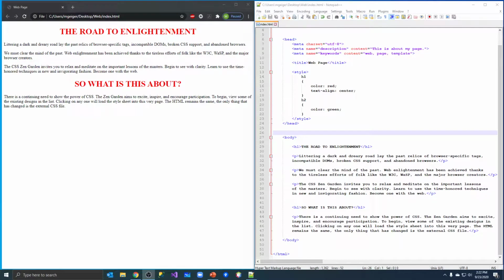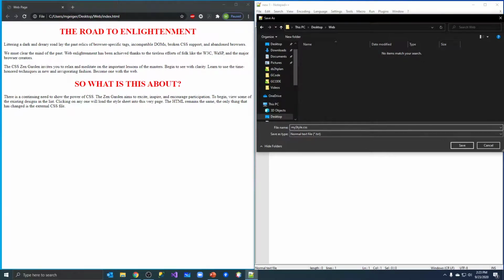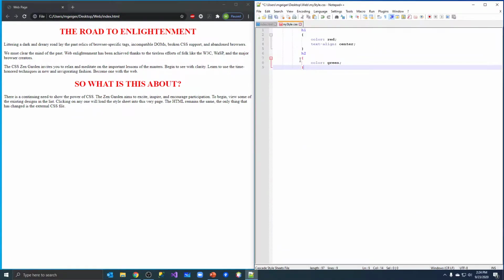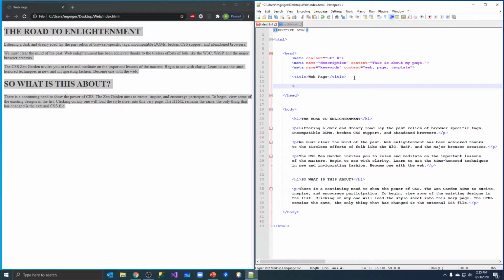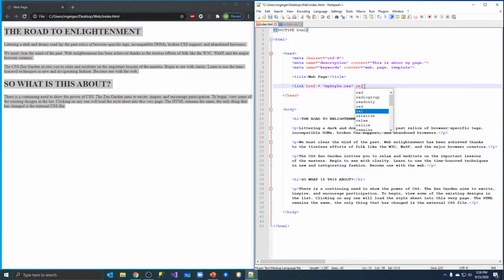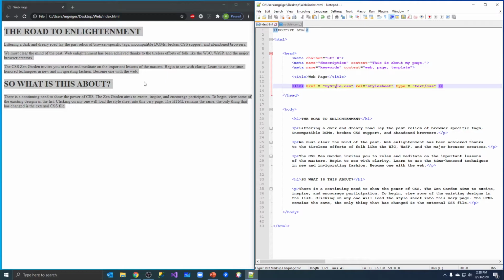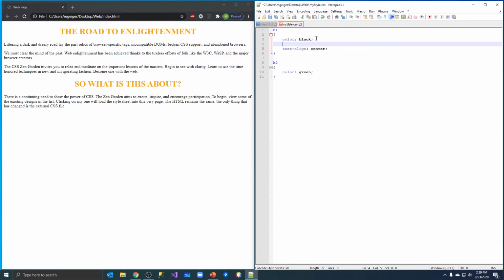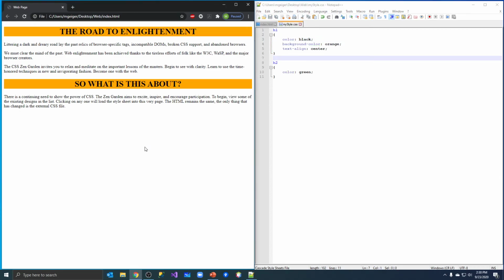External Style Sheets